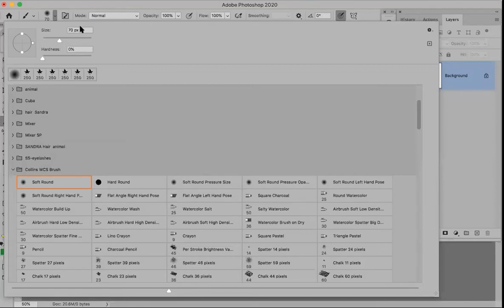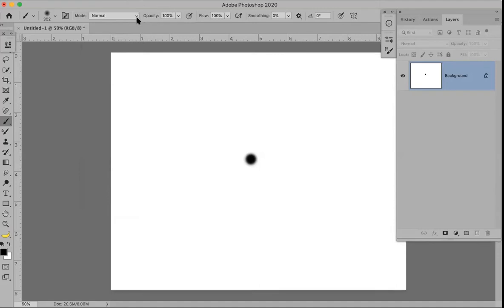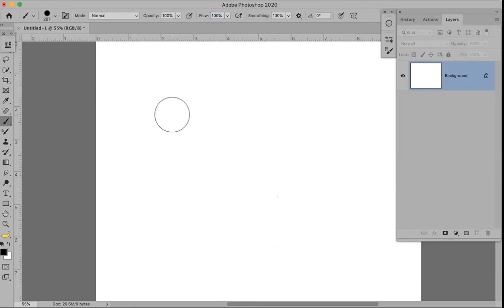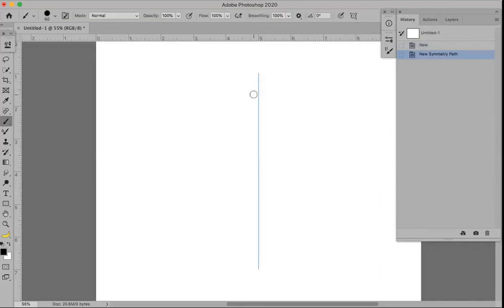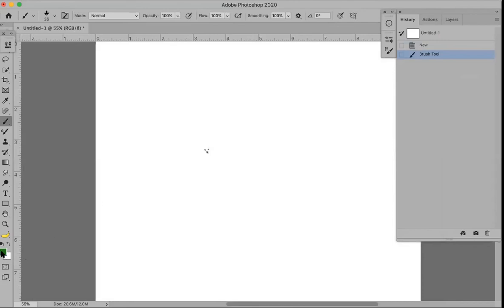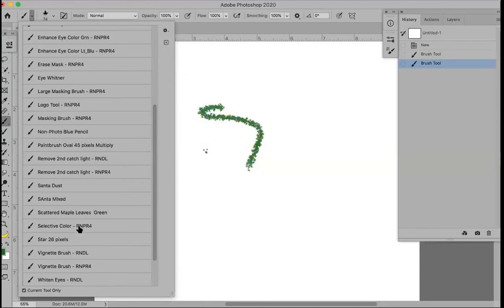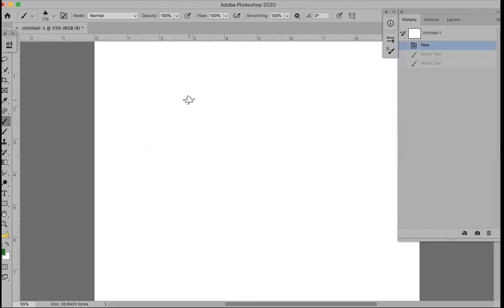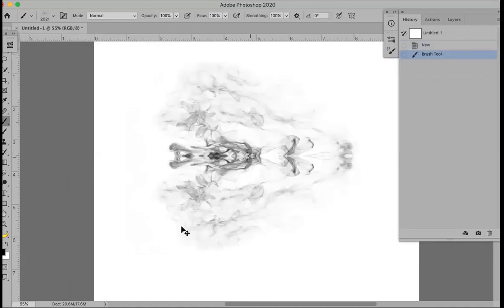Photoshop Brush Party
Learn the basics of Photoshop Brushes in this short video